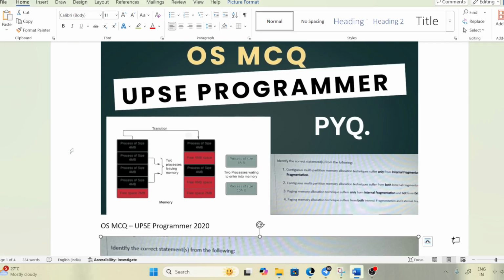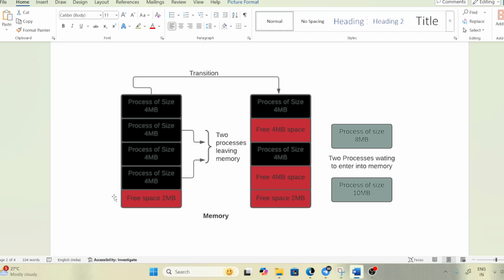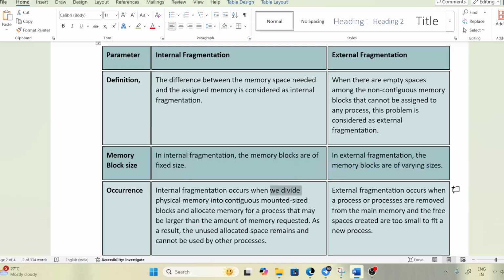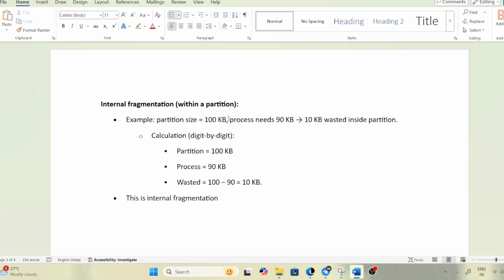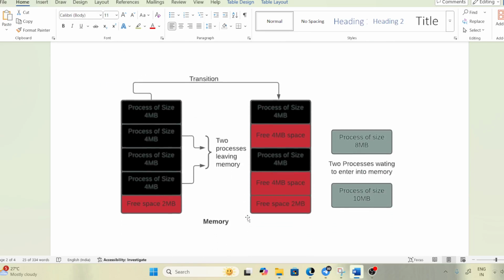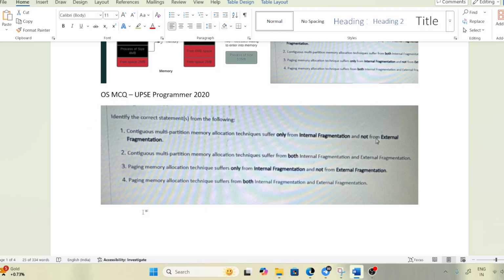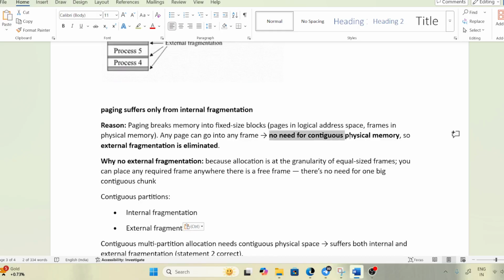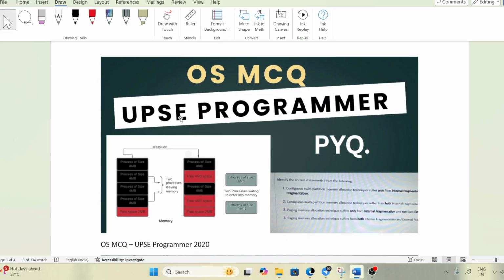OS MCQ | UPSE Programmer PYQ of Operating system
For so it & computer programmer & UGC NET  group